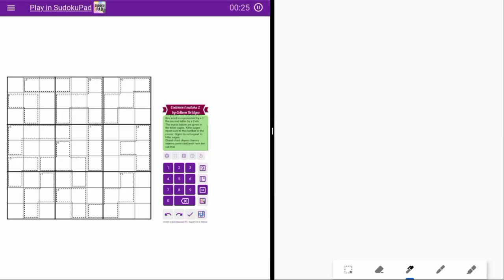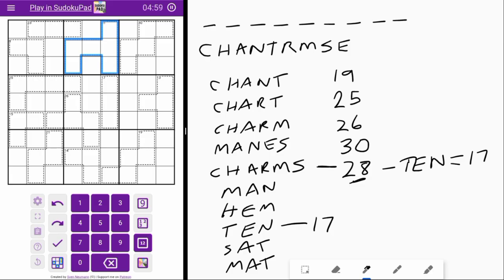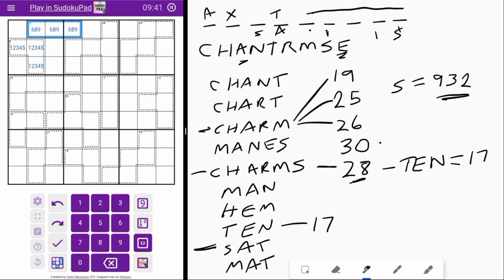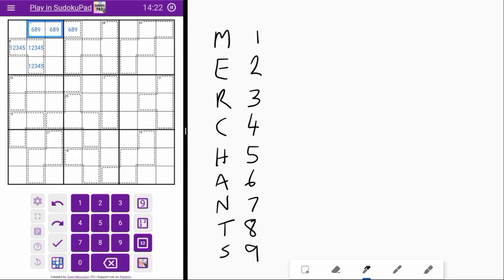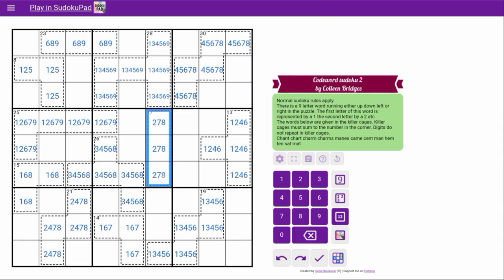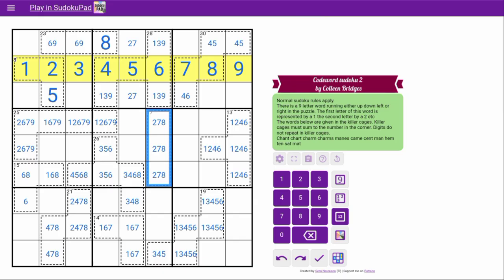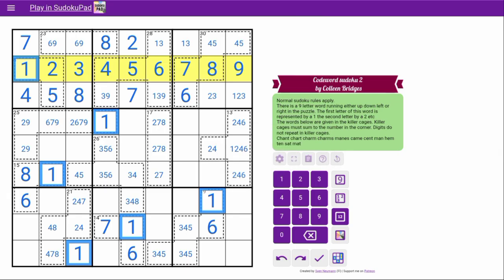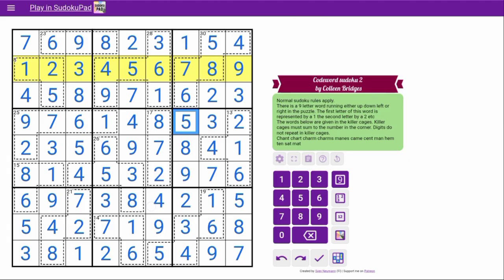Codeword Killer Sudoku 2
New type of killer sudoku using a 9 letter codeword to work out words that go into killer cages. Just to clarify the rules...the words in cages are in random order.